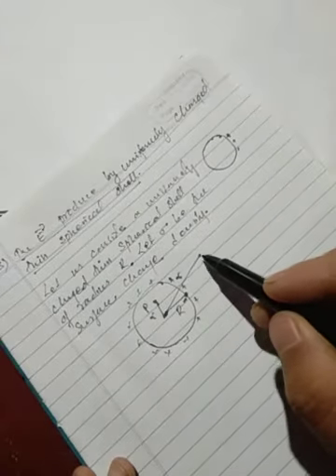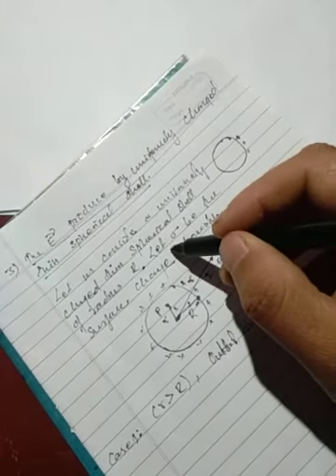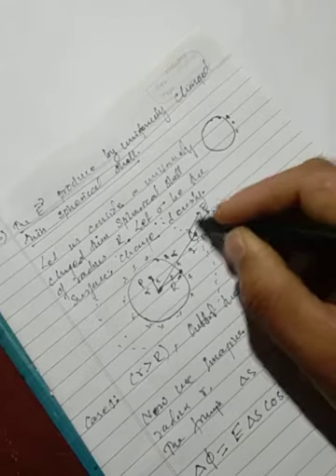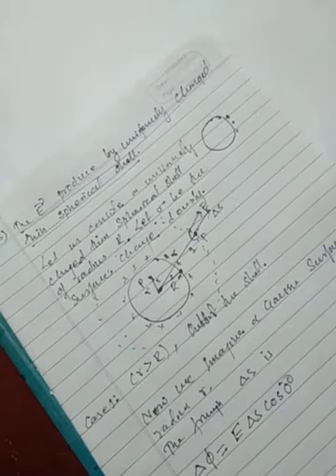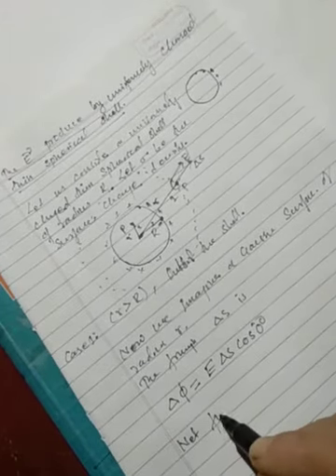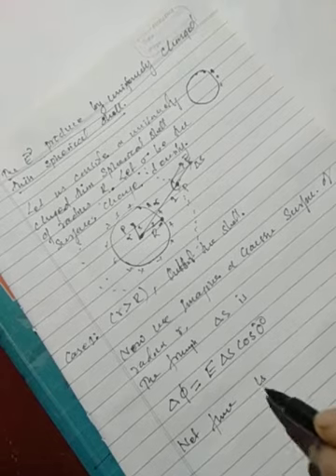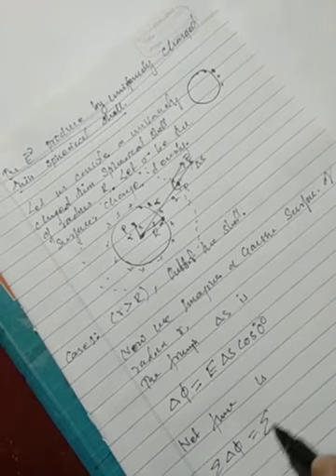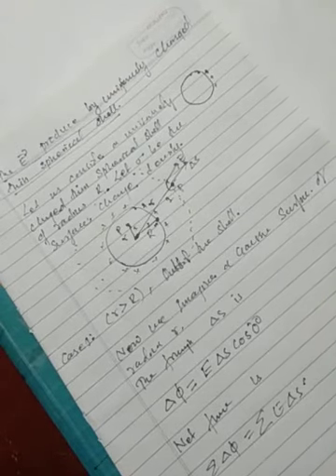Class 12 physic